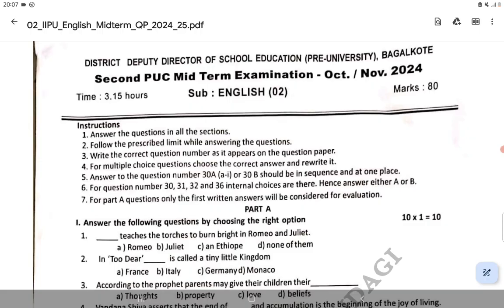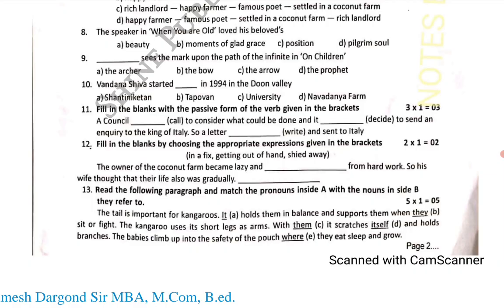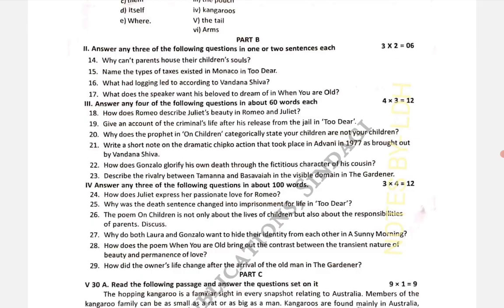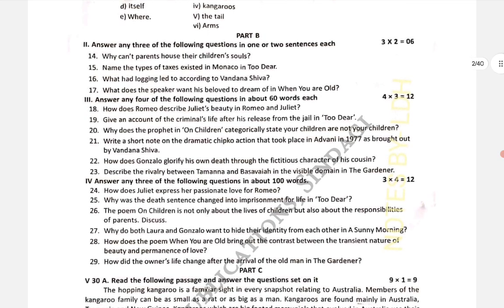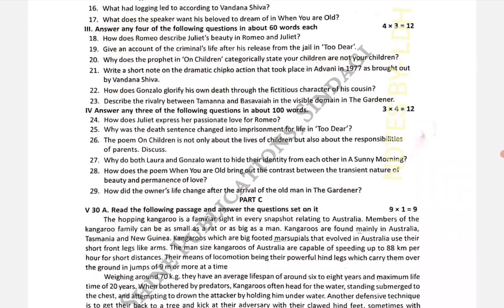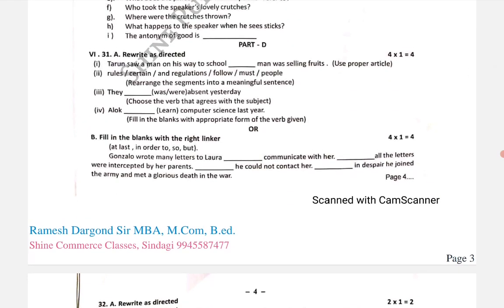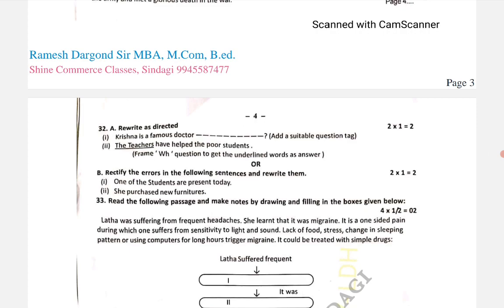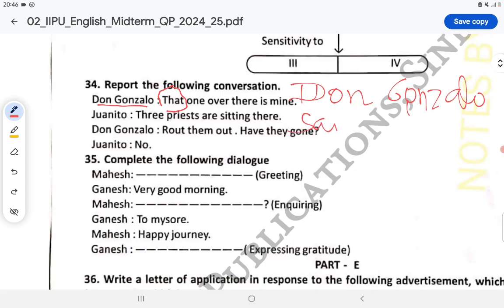II PU English Mid-Term 2025 Question Paper Analysis (As per 2024-25 New Pattern)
✨📢 II PU ENGLISH 🏫 Mid-Term 2025
📝 Question Paper Analysis 🎯 is LIVE!
📊 Get exam tips, new pattern & marking scheme
👨‍🏫 Kiran K Mareppagol | Atharva PU College Naganur
📚 Score high! 💯
👍 Don’t miss! Be exam-ready! 🚀